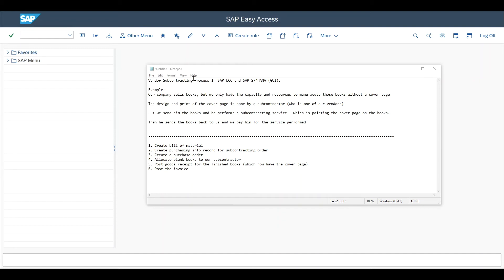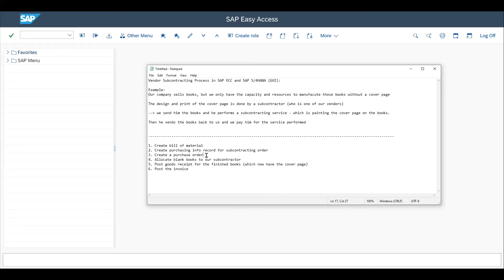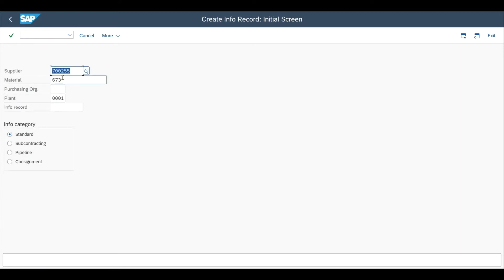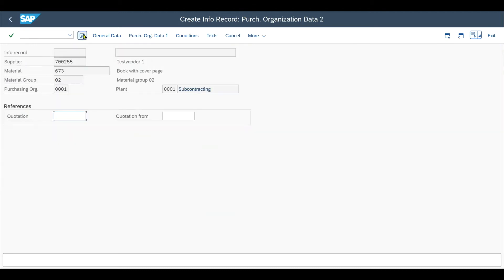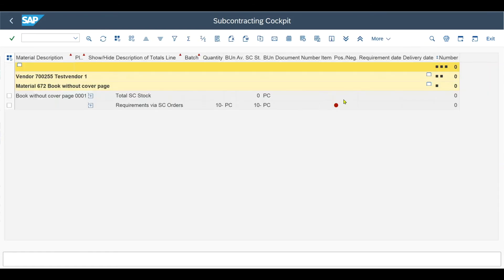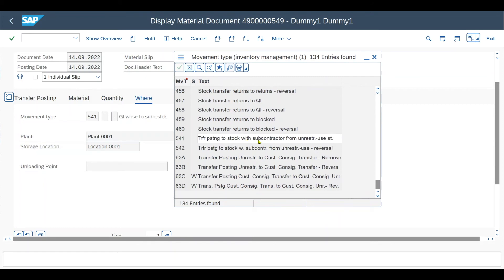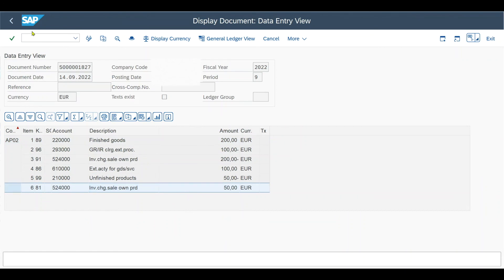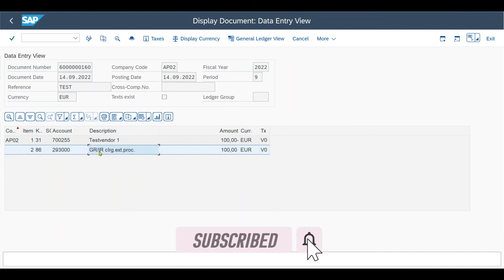SAP Subcontracting Process Explained | Step-by-Step Guide in S/4HANA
This SAP2Go video will shows you the whole subcontracting process for both SAP ECC ans SAP S/4HANA GUI version. It includes all steps and master data creation (including bill of materials, purchase order creation, component transfer, goods receipt and invoice posting).

Timestamps:

00:00 theoretical introduction
01:35 Create bill of material
02:22 create purchasing info record
03:12 create purchase order
04:42 allocate material to subcontractor
05:49 display goods issue
06:54 post goods receipt
08:04 display material documents
08:20 post the invoice